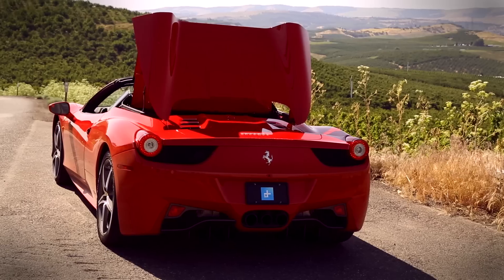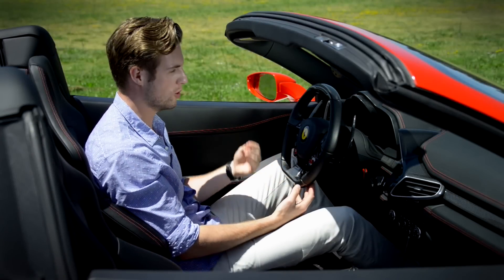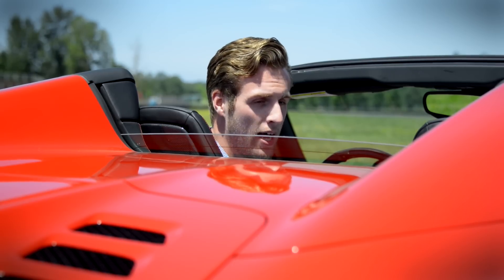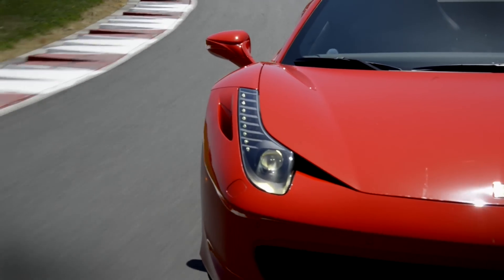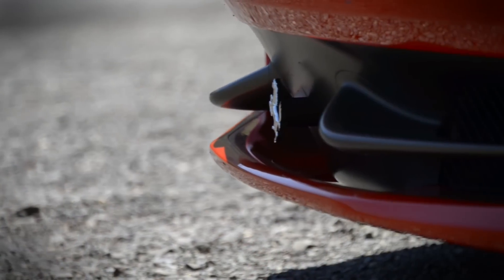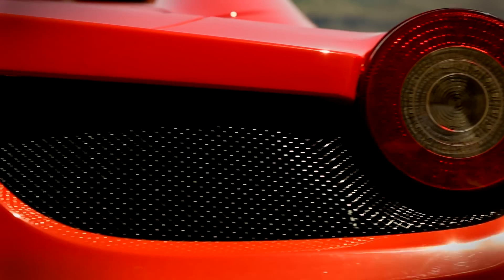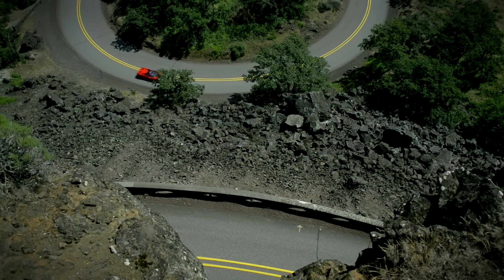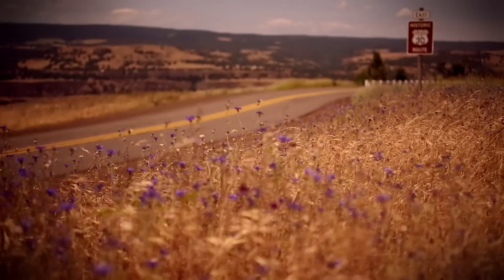2014 Ferrari 458 Spider video review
The name of the 458 is derived from its engine. And – oh – what an engine it is. Ferrari engineers have blessed this beauty with a 4.5-liter naturally aspirated V8 that produces 558 horsepower and 398 pound-feet of torque – hence the 458 name: 4.5-liter V8.

The 458 Spider, with the roof closed, looks like an innocuous Ferrari; it’s a sleek-looking racecar for the road. Open the top, however, and things change drastically.

Then there’s the steering, which is nearly perfection. The ratio is very quick. But it’s not too quick. A driver can still sneeze without worrying about going off the road. The feel is heavy but not so heavy that drivers will need to do a kettle bell workout for six months before purchasing the car. On top of all that, it’s twitchy and responsive.

Unlike other $300,000-some supercars currently on the market, like the McLaren 650S or the Lamborghini Huracan, Ferrari designers have not complicated the dash with a large, centralized infotainment screen, which not only ruins the lines of the dashboard but also draws attention away from the road to the center stack.

Ferrari did things differently. It’s flanked the centralized tachometer with not one but two screens, which display navigation, media, and vehicle information, including tire temperature, all of which can be easily toggled through with two knobs, which, again, flank the cluster.